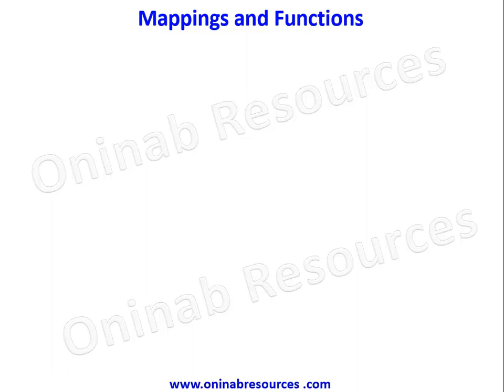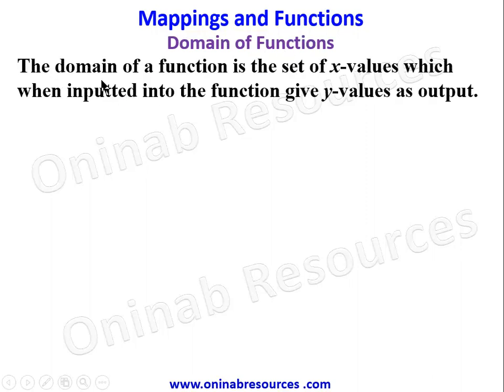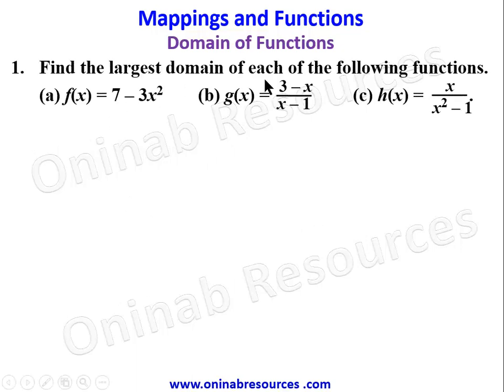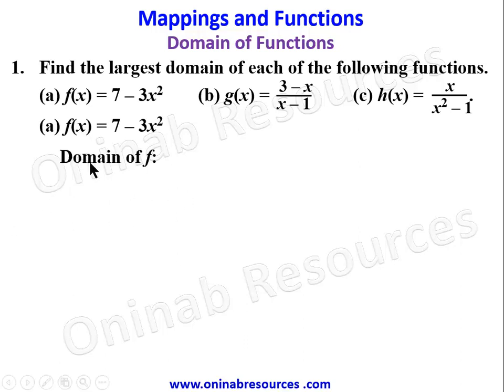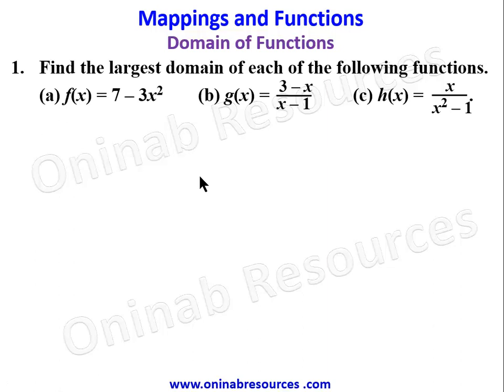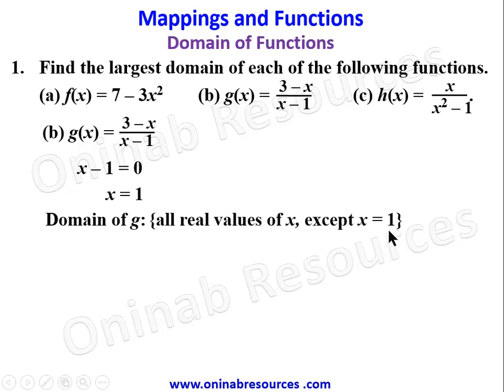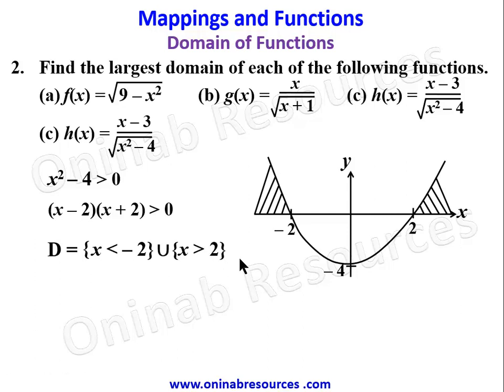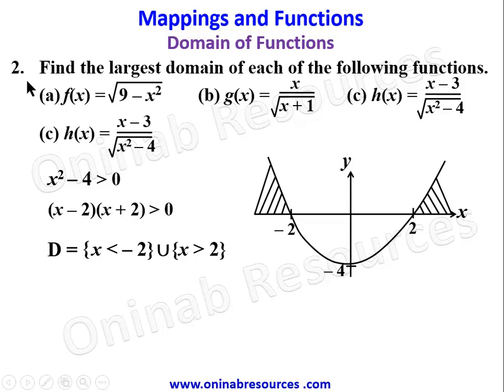Domain of Functions